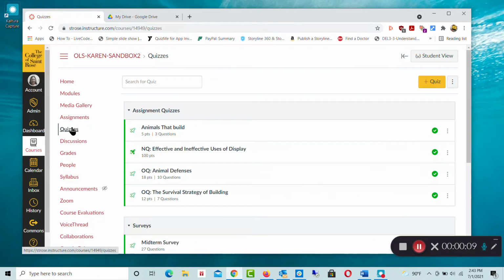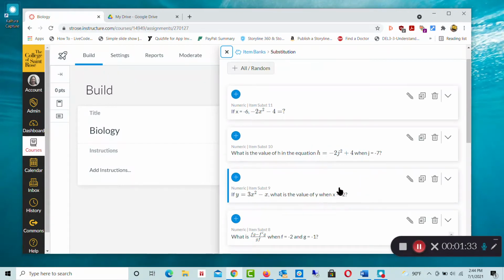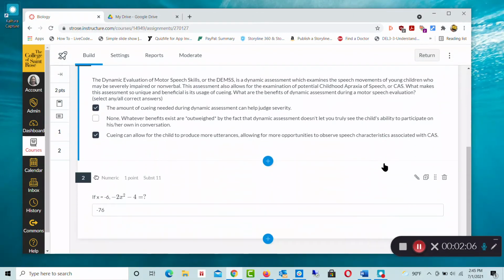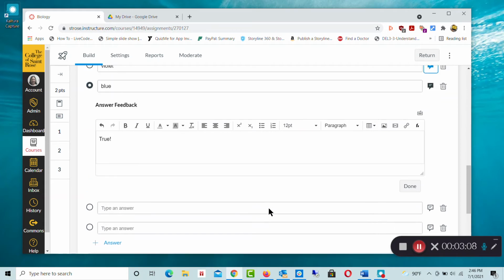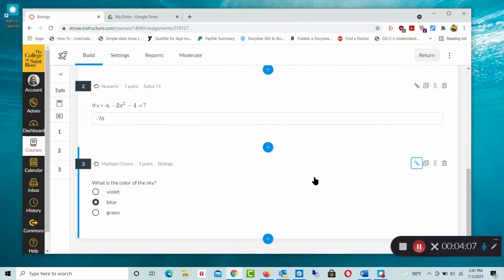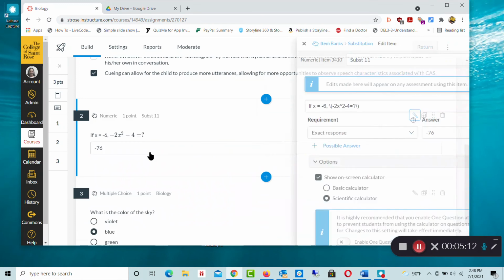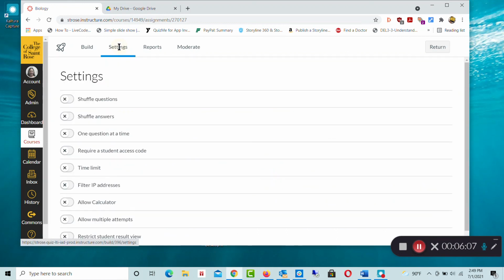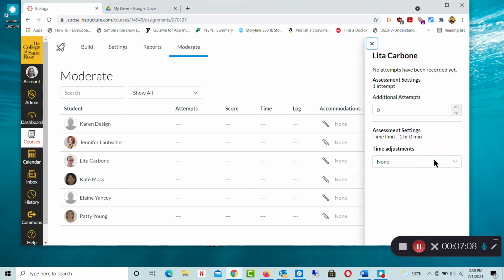New Quizzes in Canvas